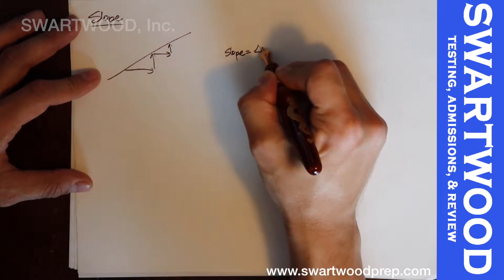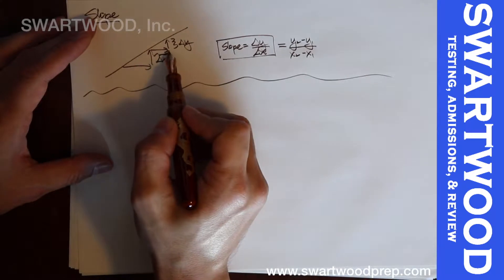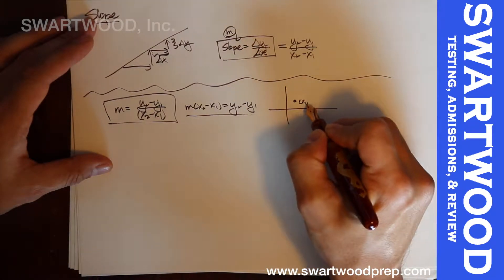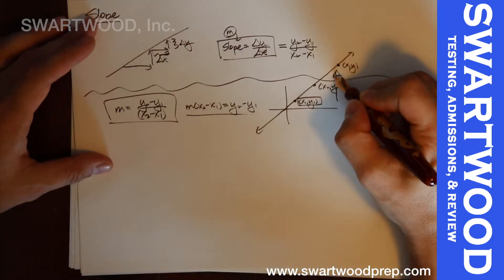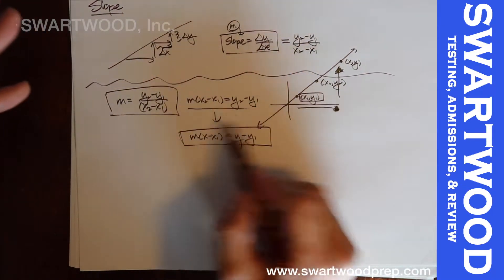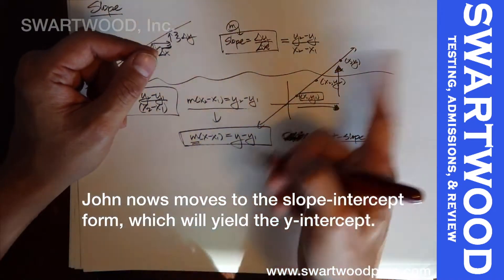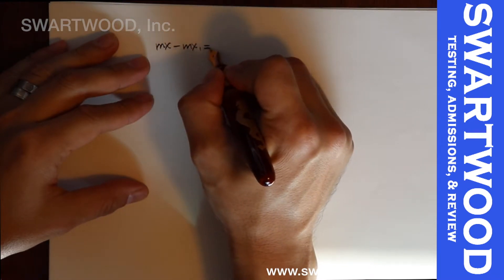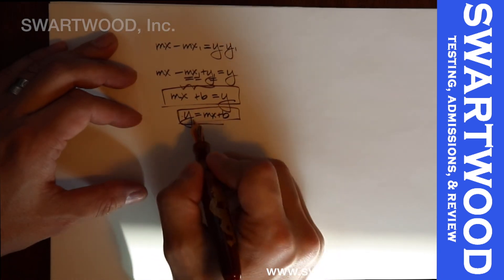DAT Extra: Review of Slope and Line Equations [Supplement: Barron's DAT Book]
A review of slope and the derivation of the line equations.